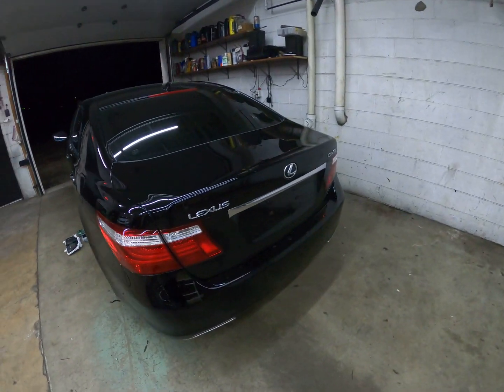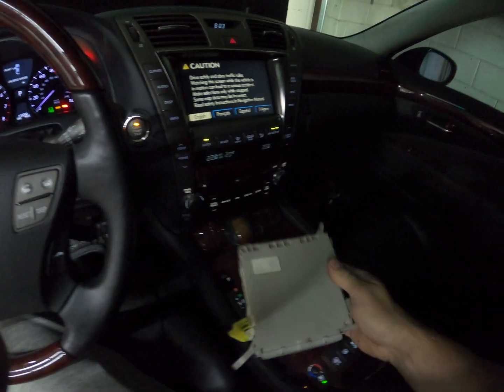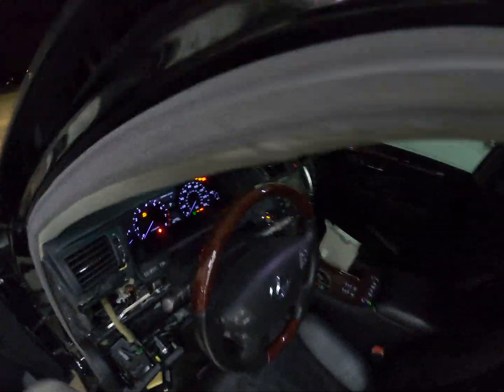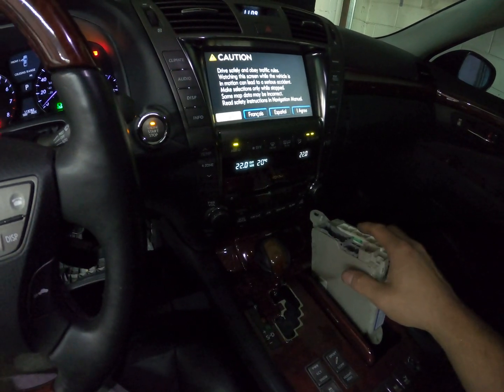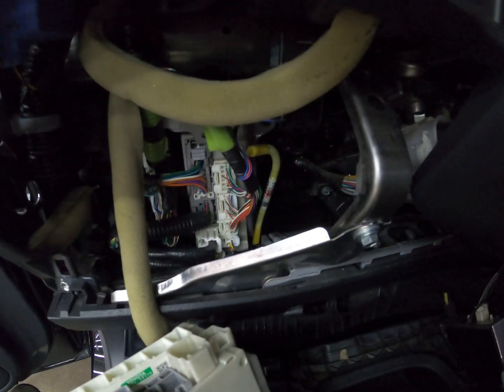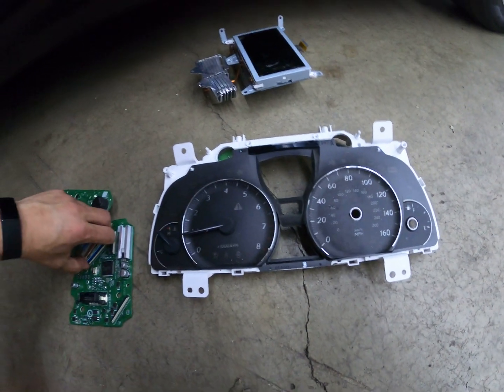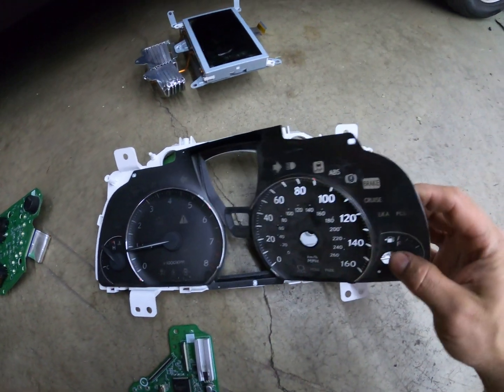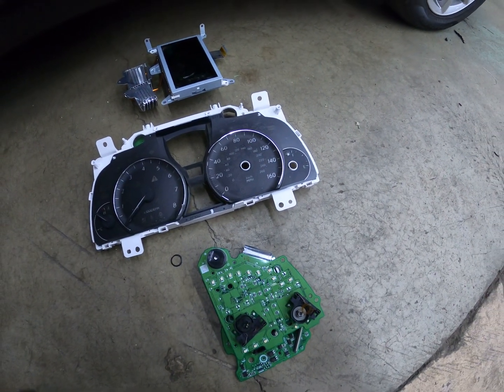Can You Really Change US Cars To Euro Style?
Here we talk about using a European (LHD or RHD) body control module to enable Celcius HVAC display and also rear fog light, foglight switch, and installing the rear fog lights on a US spec vehicle.

European Rear Fog light wiper stalk: 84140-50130
Left Inner tail lamp with rear fog: 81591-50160
Right Inner tail lamp with rear fog: 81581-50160

Lexus, LS460, fog light, rear fog light, euro lights, body module, programming, ecu